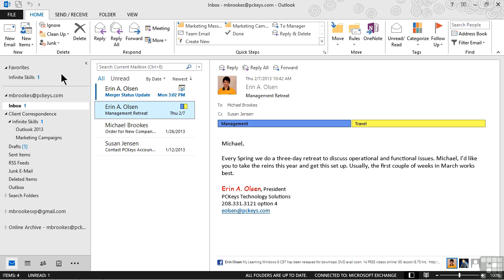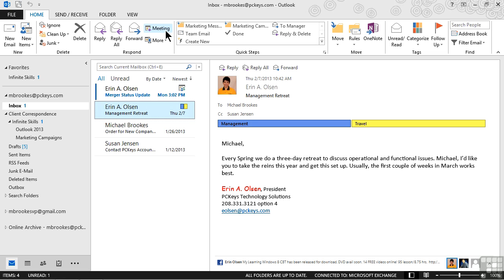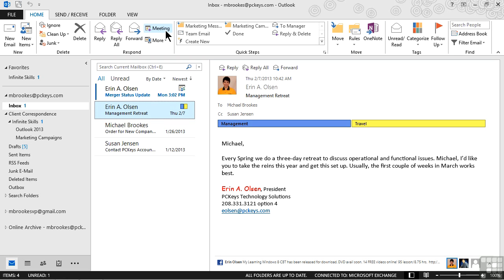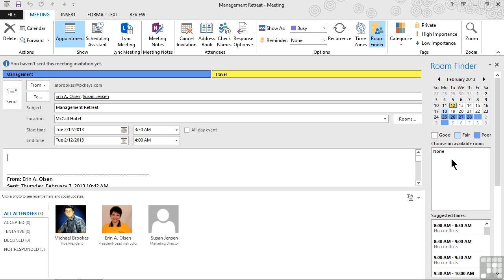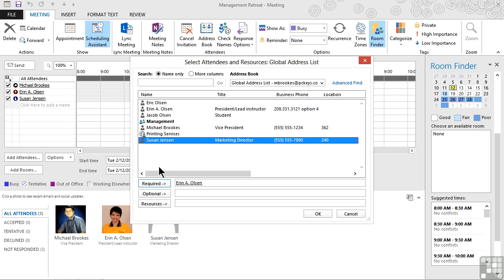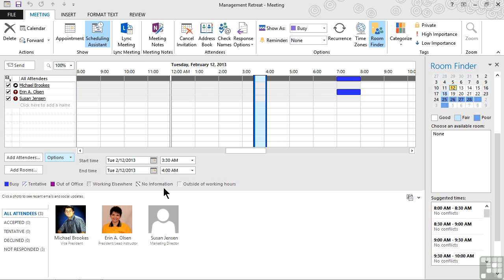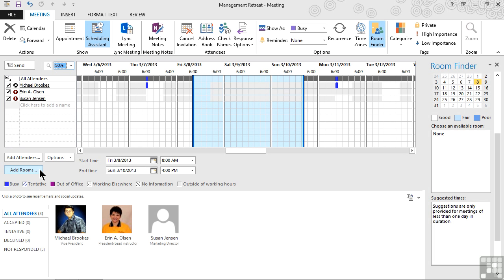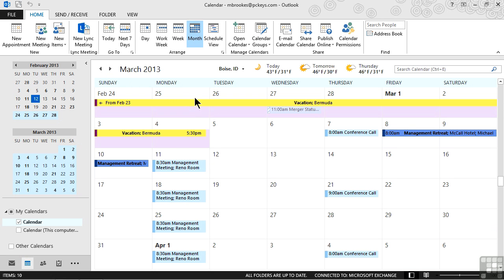Microsoft Outlook 2013 Tutorial | Organizing and Scheduling Meetings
Want all of our free Microsoft Outlook training videos? Visit our Learning Library, which features all of our training courses and tutorials

More details on this Microsoft Outlook 2013 training can be seen This clip is one example from the complete course. For more free Microsoft tutorials please visit our main website. YouTube